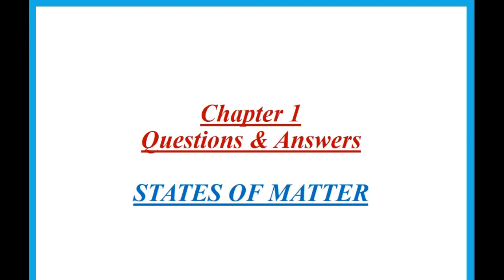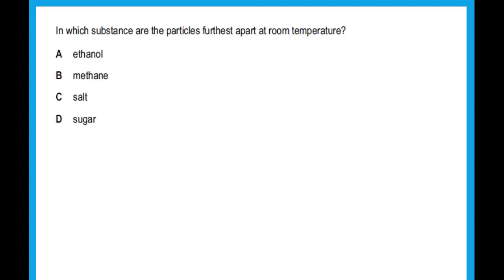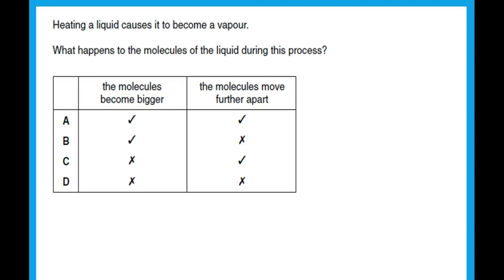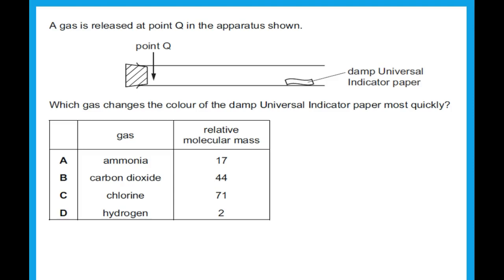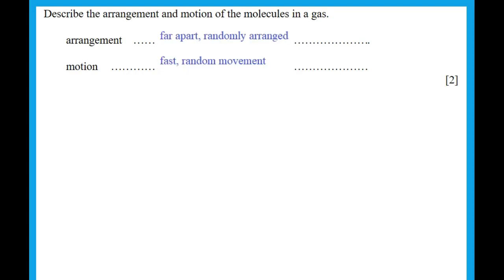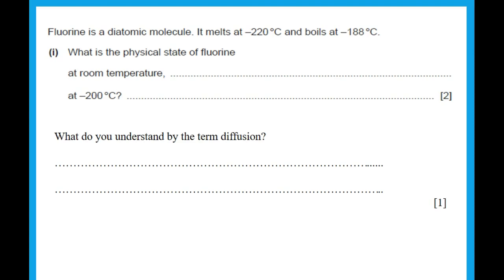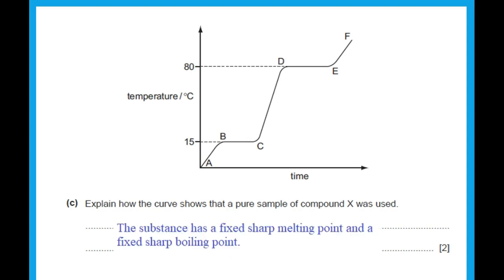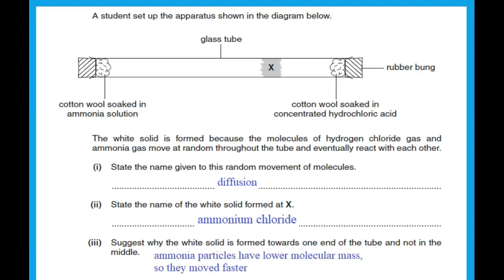IGCSE Chemistry Cambridge Ch 1 Q & A